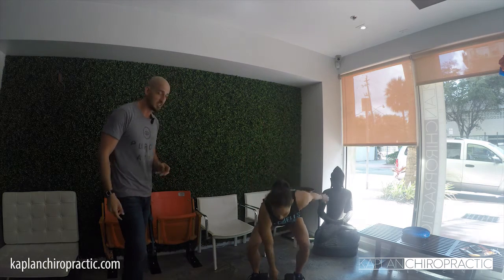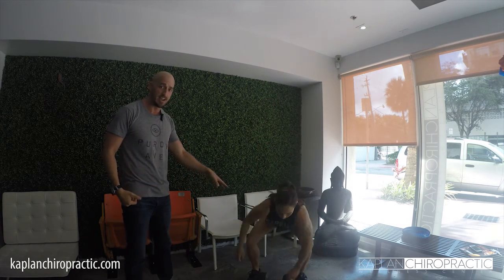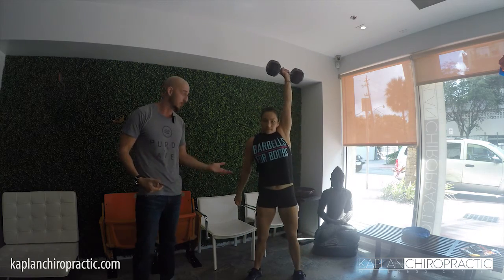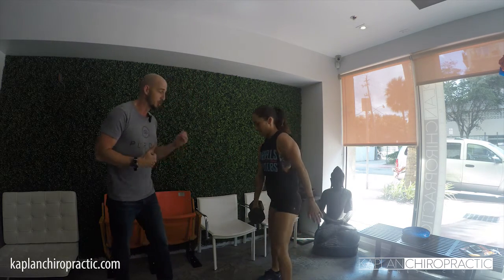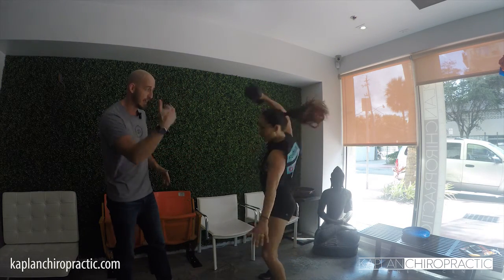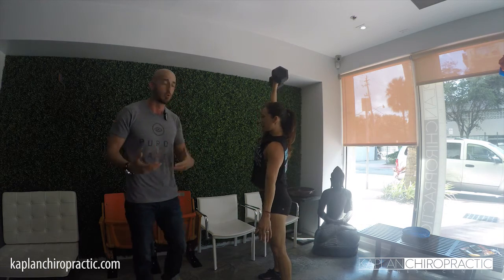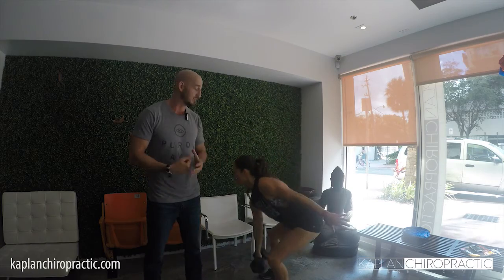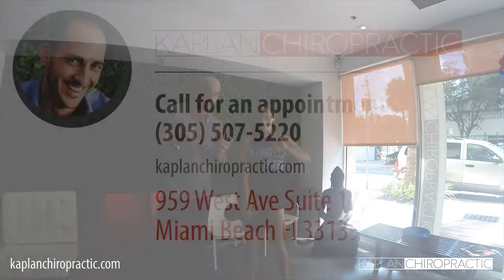Kaplan Chiropractic : Proper Dumbbell Snatch Technique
Miami Beach, FL

Loss of correct form can cause serious injuries when performing a dumbbell snatch. Watch Dr. Kaplan demonstrated a dumbbell snatch!